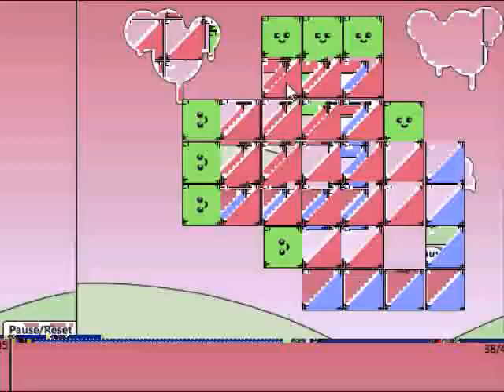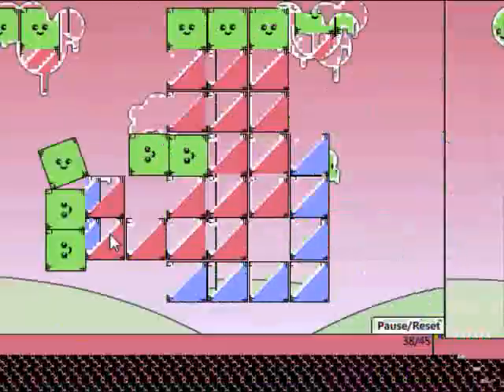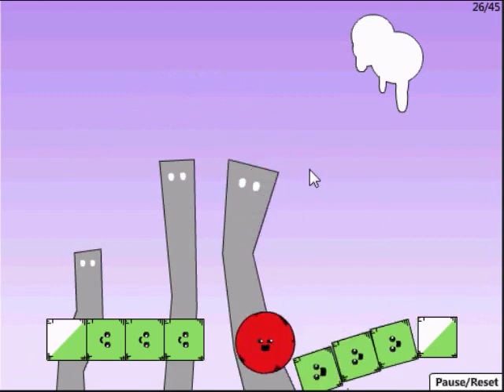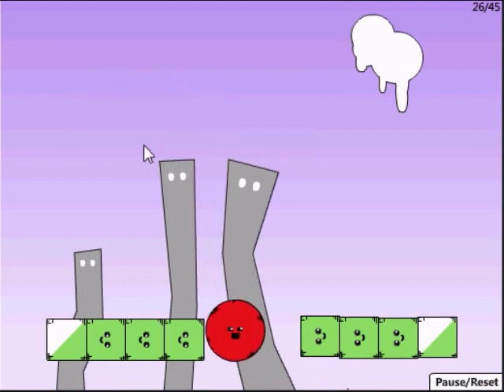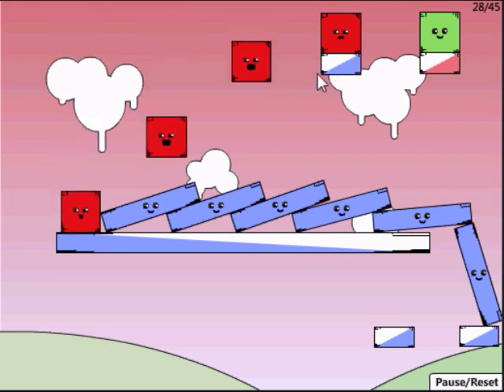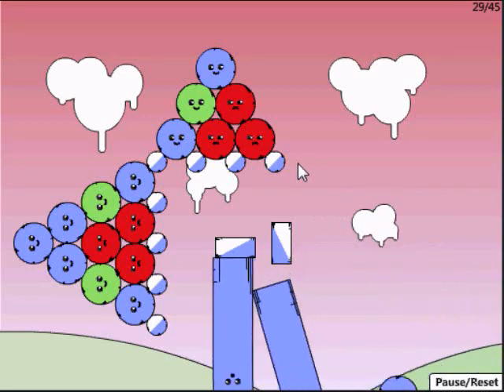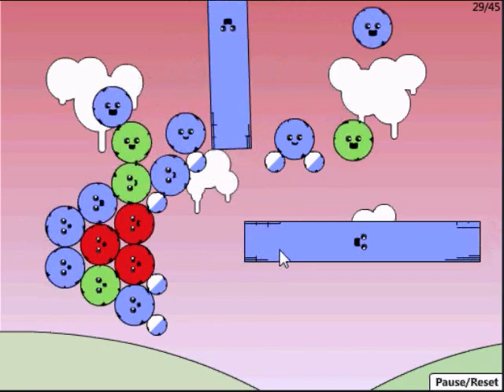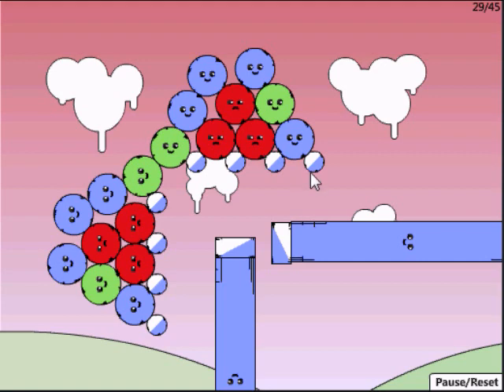Let's Play Red Remover Part 1 - Darn CamStudio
This is just basically a filler let's play until I get my new video card for my birthday on the 26th. I have not yet recorded any more of Prince of Persia, and, unfortunately, have yet to start again on How to Fail at Legions. I might start How to Fail at Legions before my birthday and might not, but I will not continue Prince of Persia until my new video card is set up, meaning I will probably be able to have all graphics on high. Can't wait to see how that looks :D